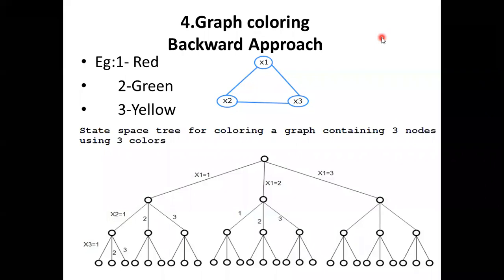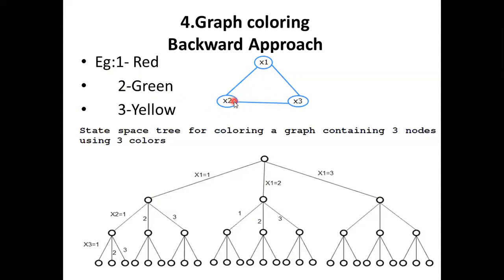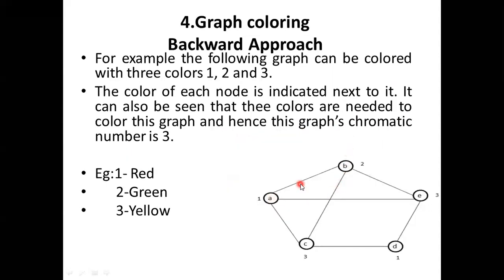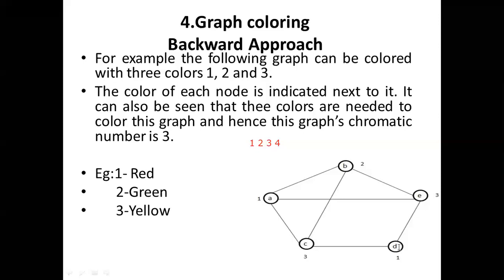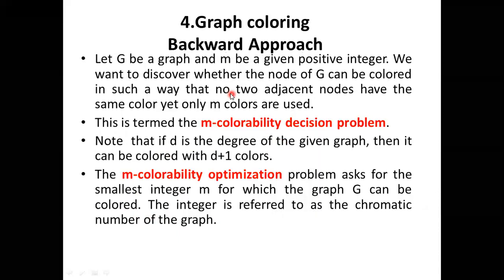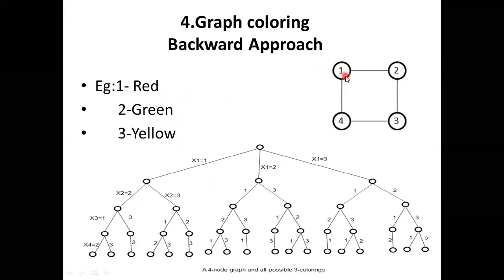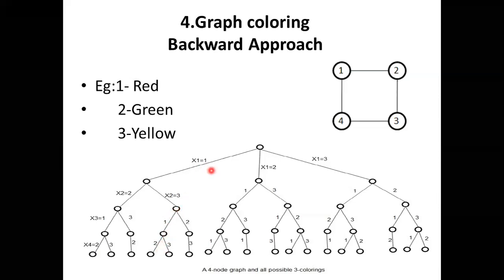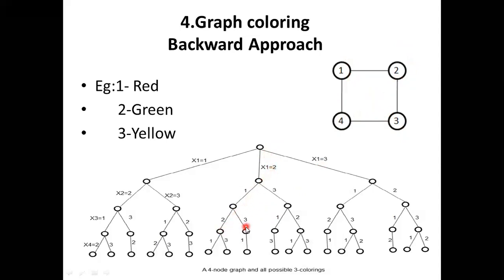DAA-Module-5-Graph Coloring Problem